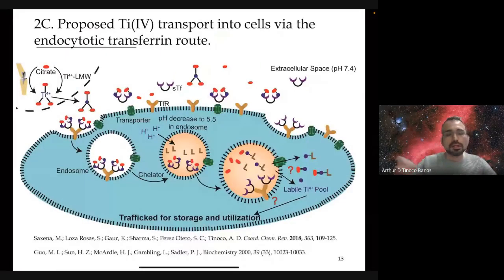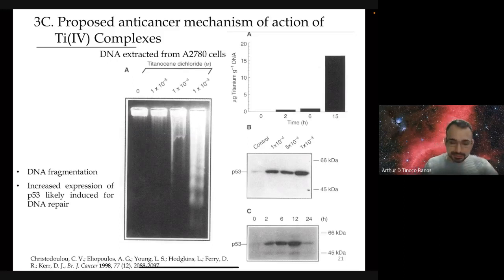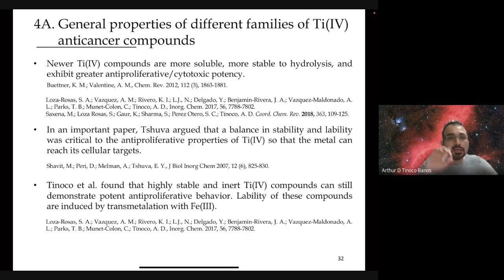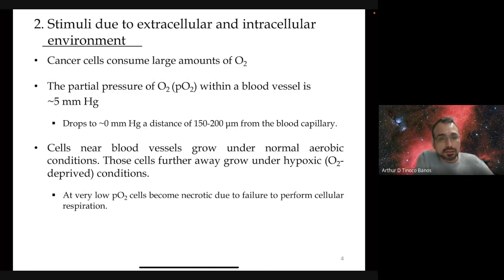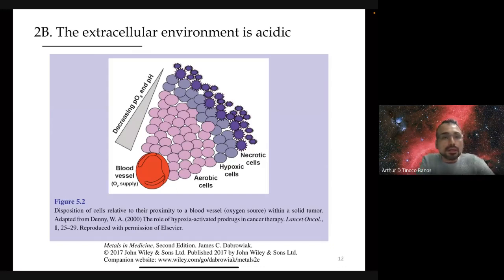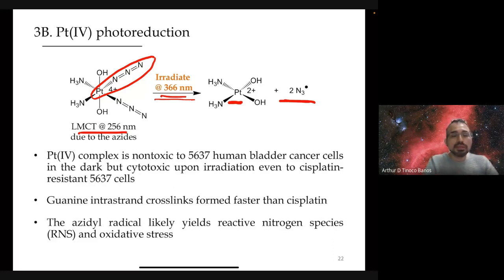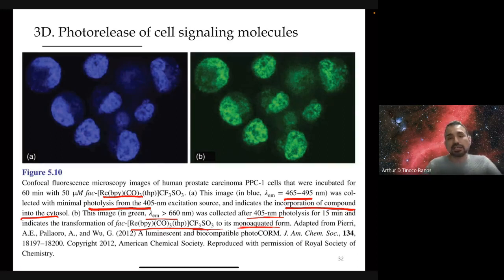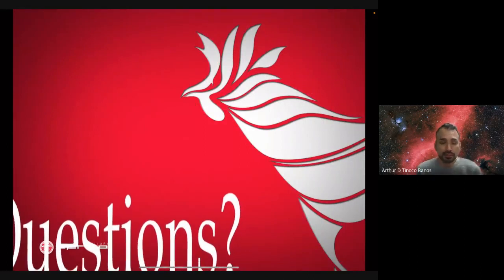Responsive Metal Complexes